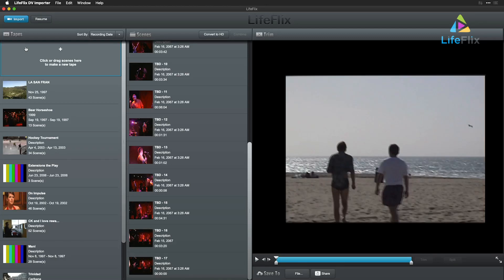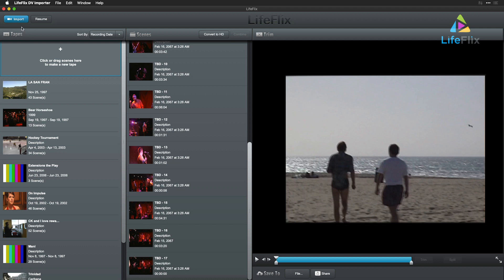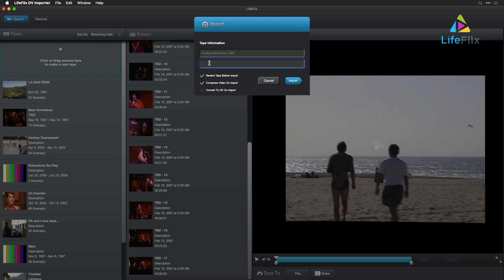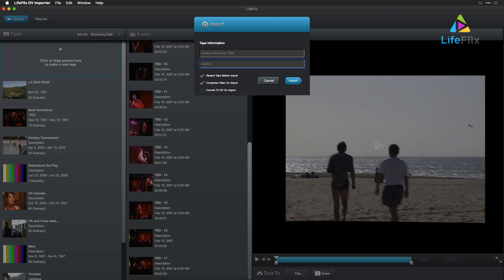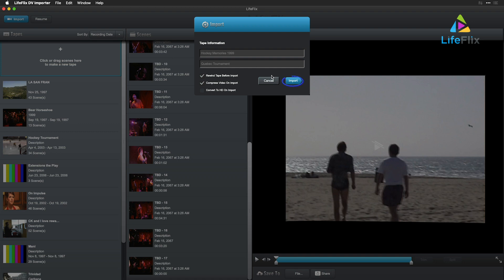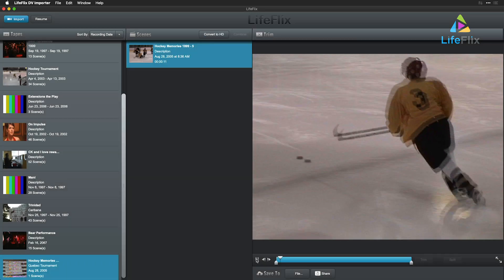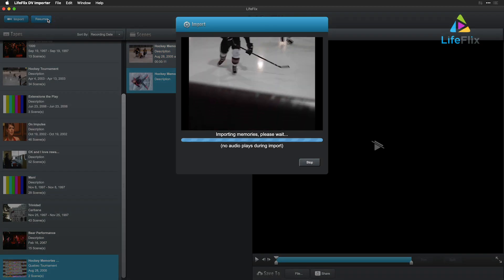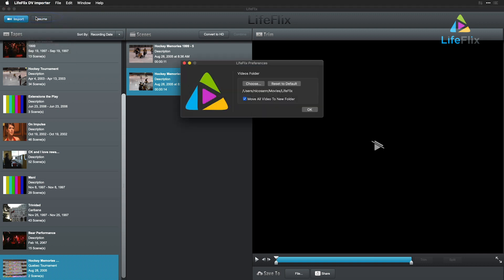Importing in Lifeflix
Want to digitize your old tapes and organize them with ease?
In this tutorial, we’ll show you how to use LifeFlix, the ultimate Mac software to digitize old tapes,  and transform your memories into a clean, searchable media library. Whether you're looking to digitize VHS, MiniDV, HDV, Video8, Hi8 and Digital8 (D8) tapes, or organize digitized videos and photographs on your Mac, LifeFlix makes the process simple and fast.

Learn how to digitize tapes using a Mac
Organize media and memories in a dedicated Mac-exclusive library
Enhance video quality using AI-powered tools
Preserve, relive, and share your precious moments effortlessly